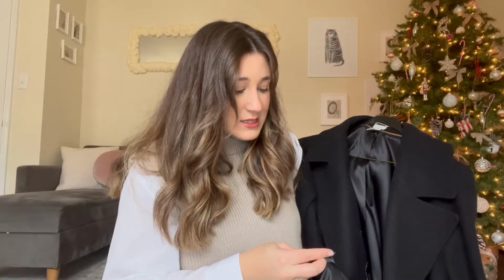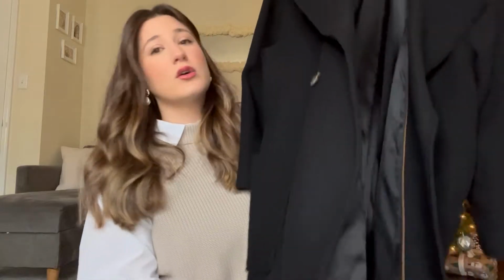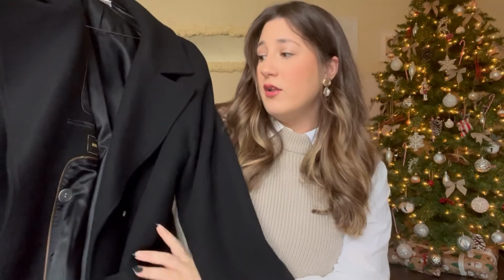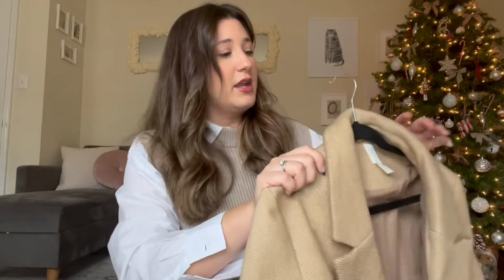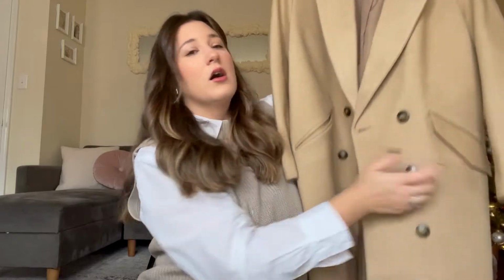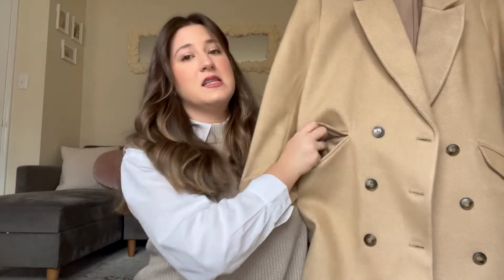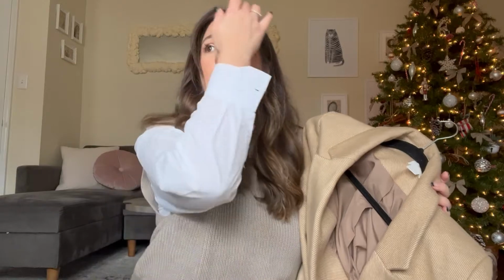WINTER STYLE HACKS | COLD WEATHER TIPS | Petra Jovanovic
Cold weather- Winter style tips you need to know. Let me know what tip is your favorite in comments.